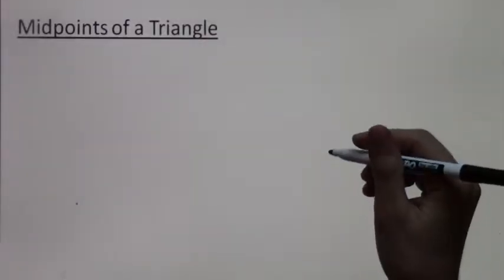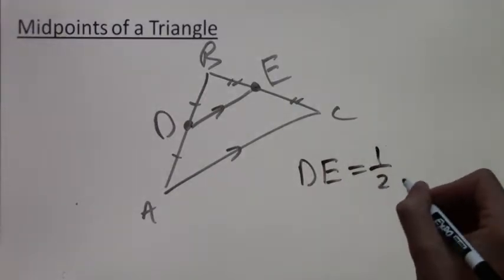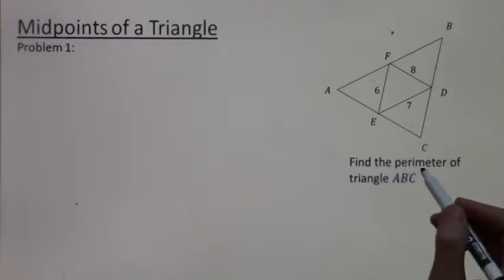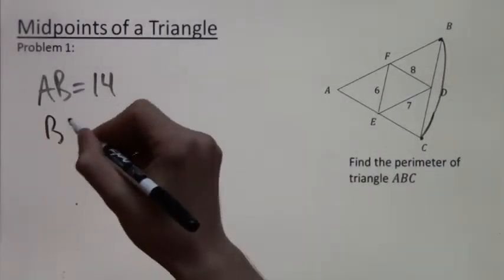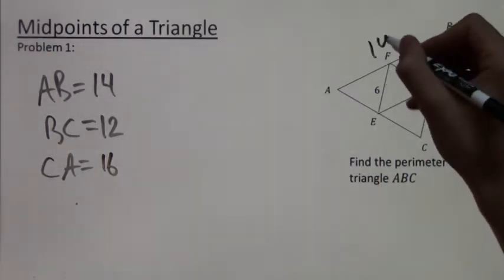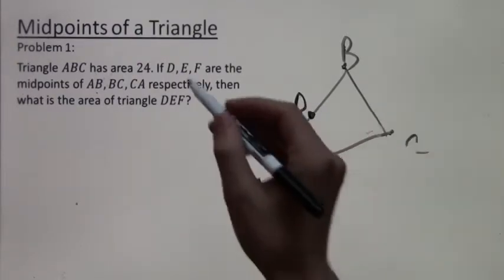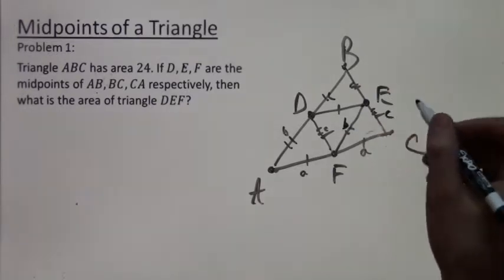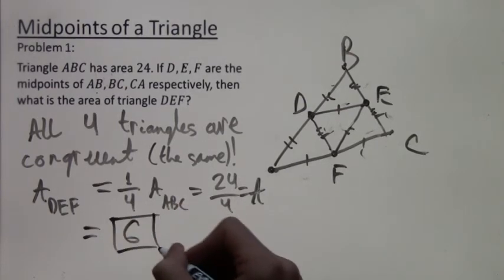The Midpoints of a Triangle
In this video lesson I explain the properties of the midpoints of a triangle. Specifically, when the midpoints of a triangle are connected with lines, these are called "midsegments." The midsgements are parallel to one of the sides of the triangle and have length equal to half that of the corresponding parallel side. I apply this to several examples in order to calculate some lengths. The last example shows that the midsegments of a triangle actually separate it into 4 congruent triangles. For more details, see the video.